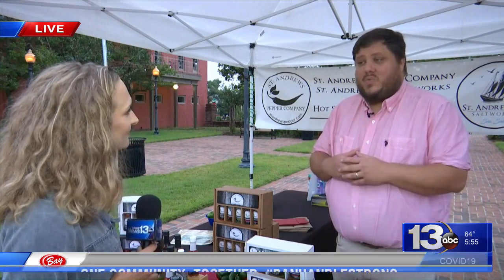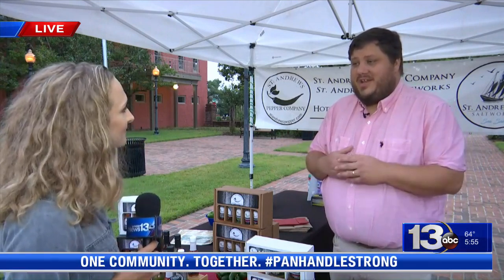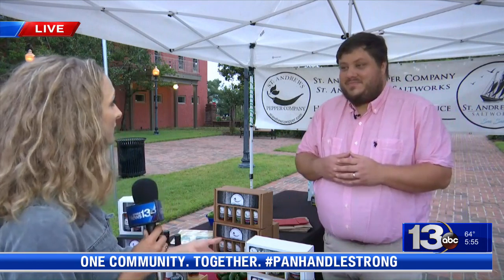Downtown Farmers Market begins in Panama City